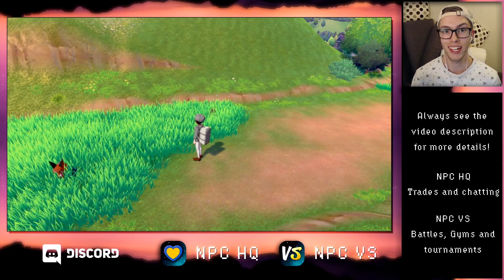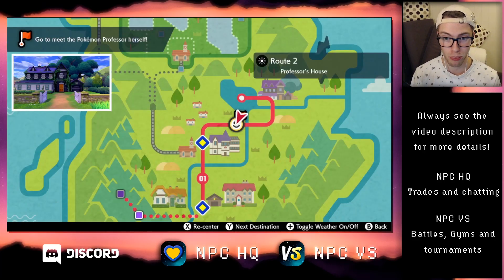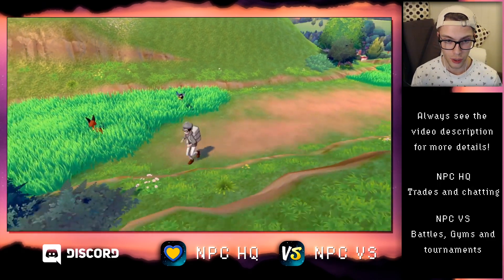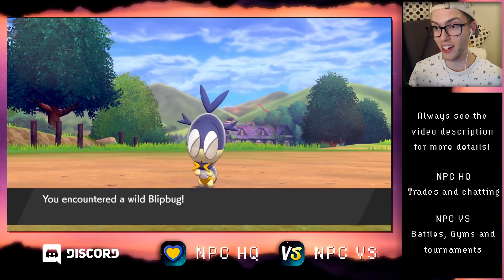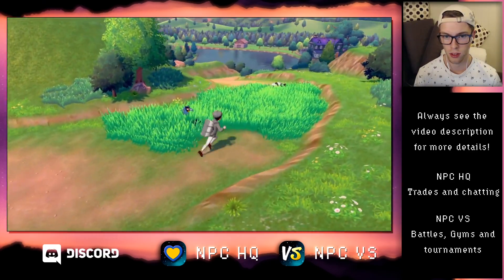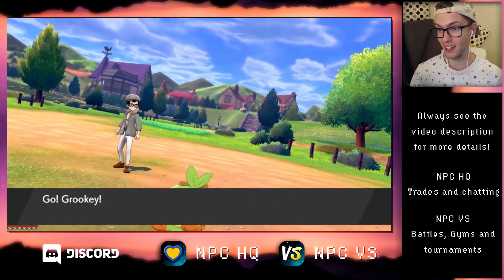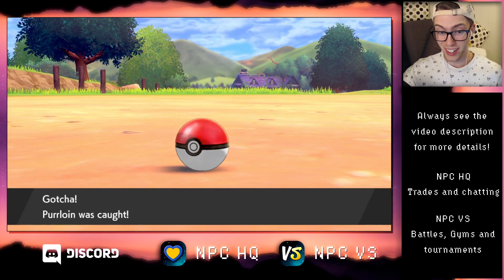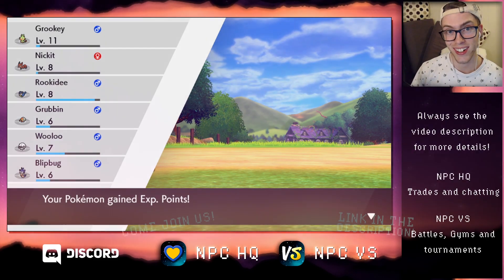HOW TO GET Purrloin in Pokémon Sword and Shield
HOW TO GET Purrloin in Pokémon Sword and Shield includes where to find the location of Purrloin, and how to catch Purrloin without problems. I will show you an early point in the game when you can add Purrloin to your Pokémon Sword and Shield team for your adventures in Galar.

TRIVIA | Purrloin
The location of Purrloin in Sword and Shield is in Route 2.
The encounter rate of Purrloin is 10%.
The evolutionary order of this Pokémon is Purrloin, Liepard.
This Pokémon is found in hidden grass.

Pokémon Sword and Pokémon Shield for the Nintendo Switch are the games played in this video. These games are developed by GAME FREAK and published by Nintendo. The purpose of this video is to provide guidance to the player of the abovementioned games when completing their PokéDex.

Pokémon Sword and Pokémon Shield encounter tables have been shared on Twitter by Kurt